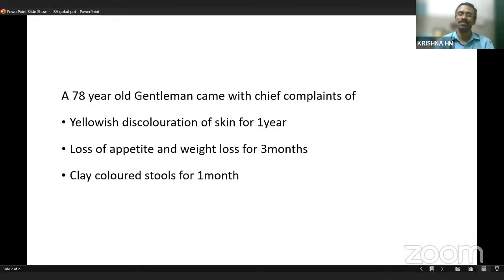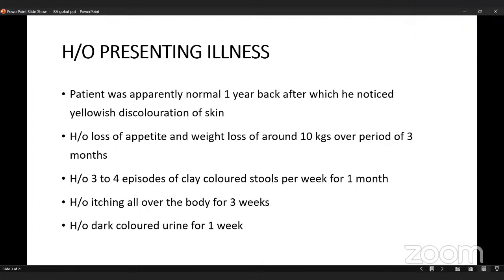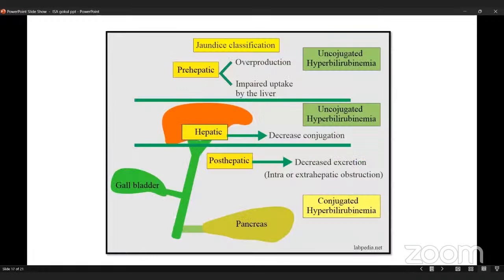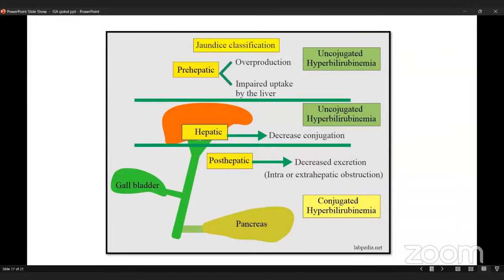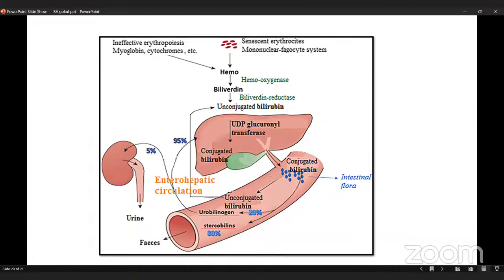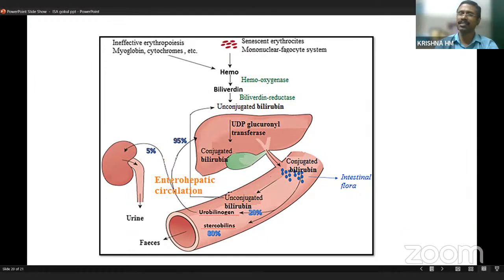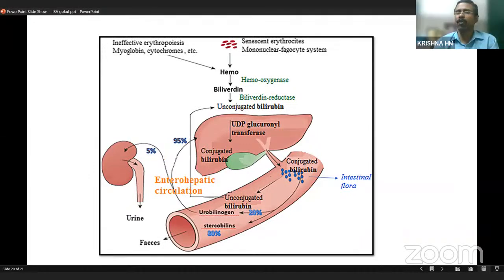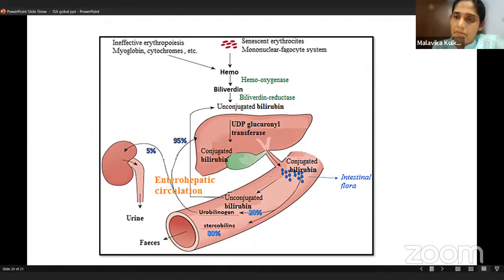Obstructive Jaundic and Anaesthetic Management PG Online Long Case Discussion